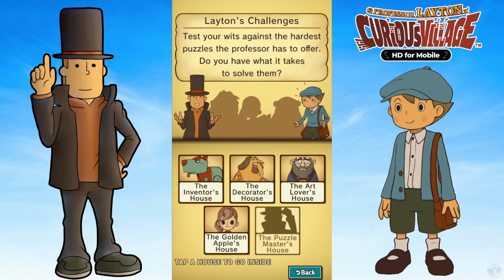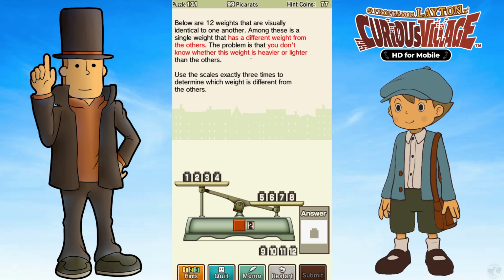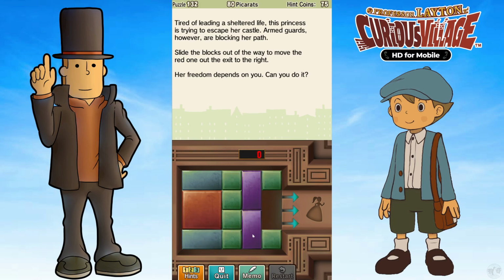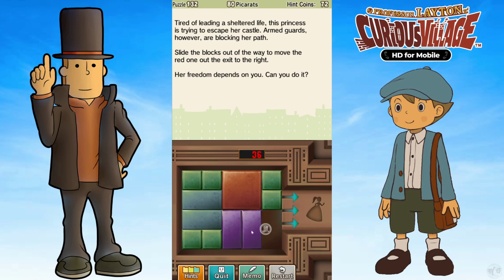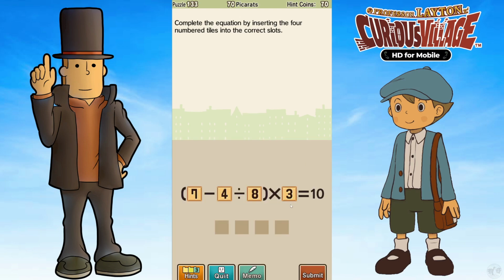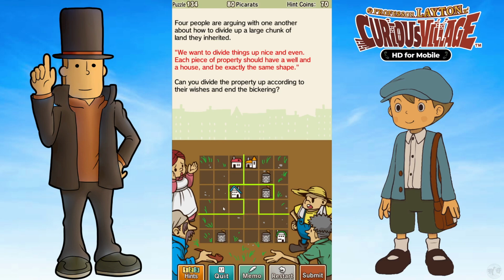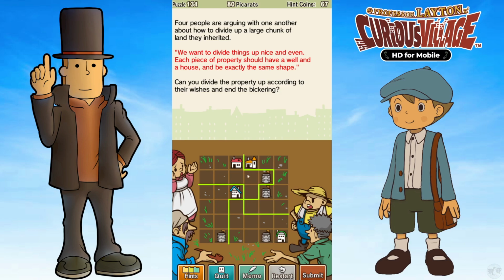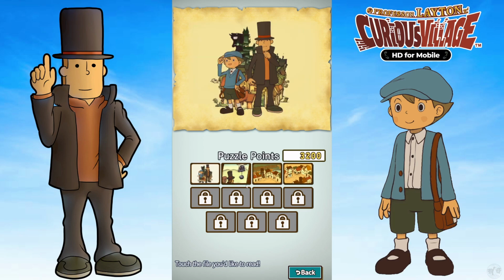Let's Play Professor Layton and the Curious Village Part 20 [M] Layton Challenges Part 2 (Blind)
🐧 Welcome to our blind let's play Professor Layton and the Curious Village Part 20 for Mobile, a Remake of the Puzzle Visual Novel game: Layton Challenges Part 2. This is game 1 of the Professor Layton series!

🐧 Professor Layton vs. Phoenix Wright: Ace Attorney is a game that exists and in my effort to playthrough every Ace Attorney game, that means we first got to dive into the world of Professor Layton and the Curious Village. This version of Professor Layton is a remake of the DS versions, though I have nothing to base that on but fans of this series might find new mysteries and secrets in this new enhanced version. Let's dive into the world of Professor Layton as I intend to playthrough the first three games to build up to the ultimate crossover!

🐧 Link to all our playthroughs, including this one, the remake of Professor Layton and the Curious Village Part 1 for Mobile, Game 1 of Professor Layton

🐧 Thank you developers Level-5, Capcom, Matrix Software, 1-Up Studio and designers Akihiro Hino, Shu Takumi, Tatsuya Shinkai for their work on this game!

🐧 About professorlayton and the Curious Village (from their main page): With puzzles created by Akira Tago, author of the “Atama no Taisou” (lit. “Head Gymnastics”) books, Professor Layton and the Curious Village brings together more than 100 brain teasers including slide puzzles, matchstick puzzles, and even trick questions to flex players’ observation, logic, and critical thinking skills.

The tale begins as Professor Layton, a true English gentleman and famous archeologist, drives to the remote settlement of St. Mystere with his apprentice, Luke, in response to a request from the widow of a wealthy baron. The baron’s will indicates that the family treasure, the Golden Apple, is hidden somewhere within the village, and whoever finds it will inherit the whole of the Reinhold Estate. Professor Layton and Luke must search the town for clues leading to the precious heirloom.

🐧 Reviews: Metacritic: 85% score with 8.3 user rating. Some reviews:
- GameShark 100%: One of the finest debuts of a new IP in some time and does an incredible job of combining two areas the DS seems to have been made for: puzzles and adventure gaming. The addictive gameplay, twisting story, charming characters and beautifully drawn animation makes this a game that neither puzzle fans, nor adventure game fans should miss.
- Giant Bomb 100%: Professor Layton and the Curious Village has a certain warmth to it that makes it easy to love, even when you’re up against a particularly annoying puzzle. Personally, I found this first adventure so strong that I’m already getting antsy just thinking about the next game in this planned trilogy.
- GameSpot 90%: Professor Layton and the Curious Village mixes an interesting story, challenging logic puzzles, and exploration into an extremely entertaining package that you won't want to put down.
- Albeirito 9/10: Professor Layton is one of the best video game franchises in history and this game proves it. I love every single one of the clever and fun puzzles in this game. Like all Leve 5 games, it has a noticeable focus on humour and the mystery that awaits you...

🐧 Chapters
00:00 Professor Layton and the Curious Village
00:45 Intro
00:55 Layton Challenges Part 2
01:09 Too Many Queens 5
07:38 Heavier or Lighter?
14:57 Princess in a Box 2
29:17 Finish the Equation
43:49 Land Disputes
57:58 Royal Escape
1:11:54 Outro